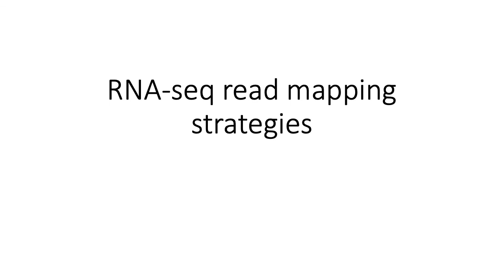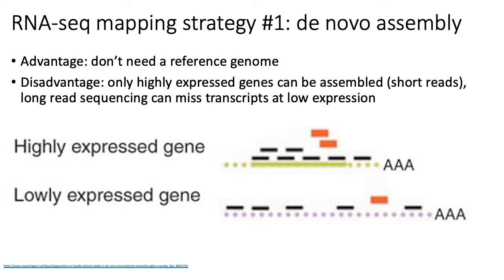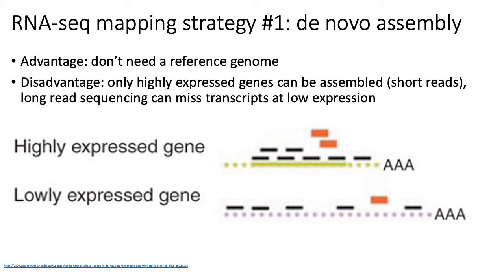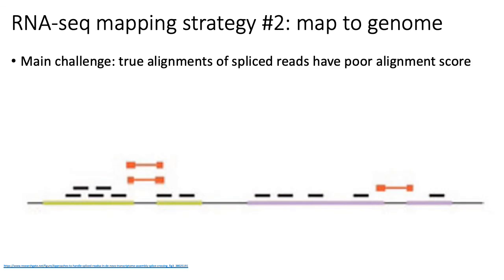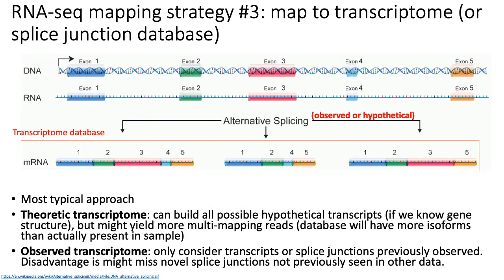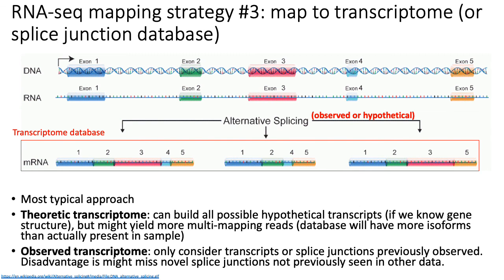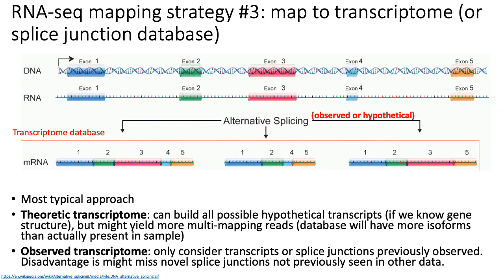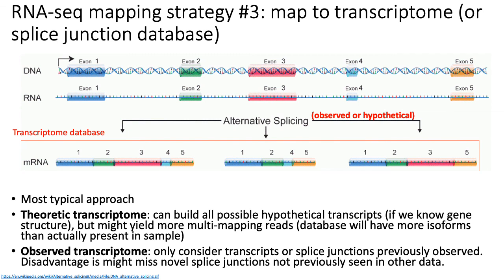MCB 182 Lecture 9.3 - RNA-seq read mapping strategies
Three approaches to mapping RNA-seq reads to their transcripts of origin.